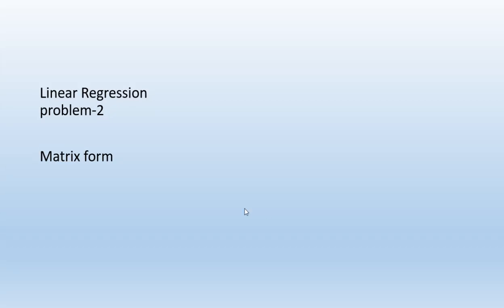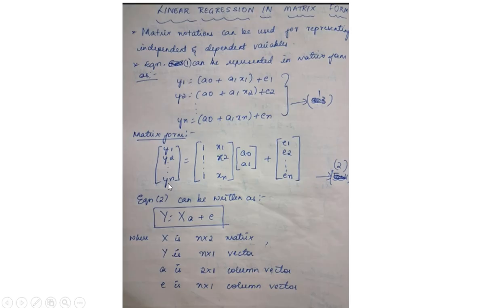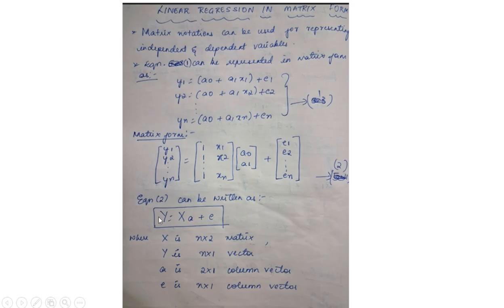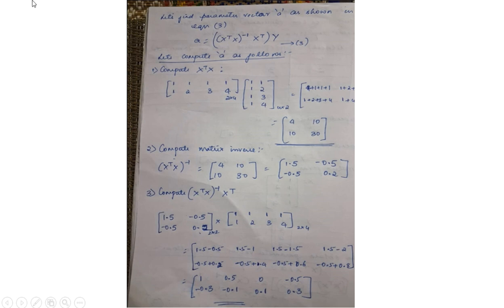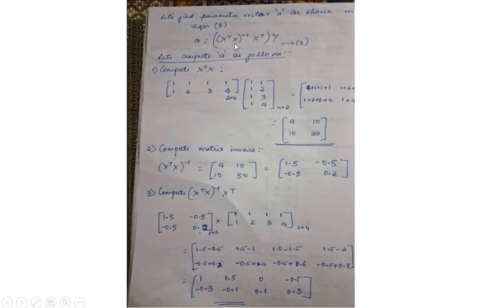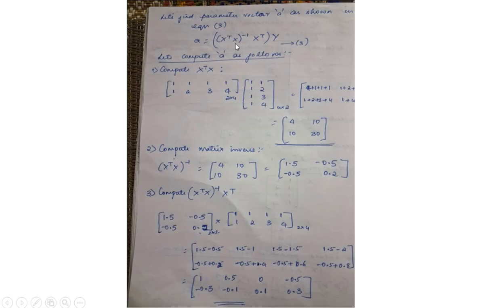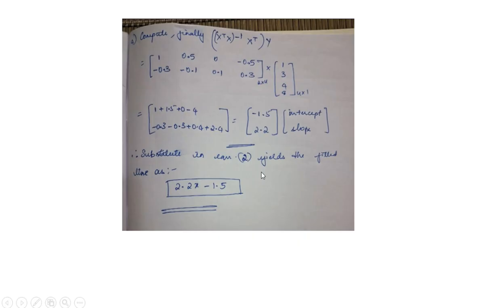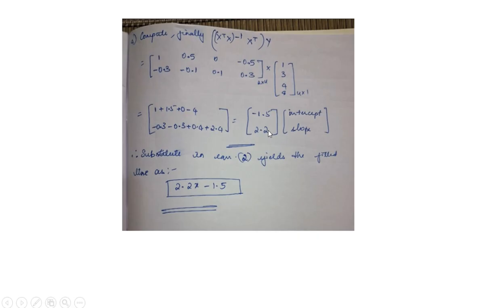Lecture 54: Problem on Linear regression using matrix form